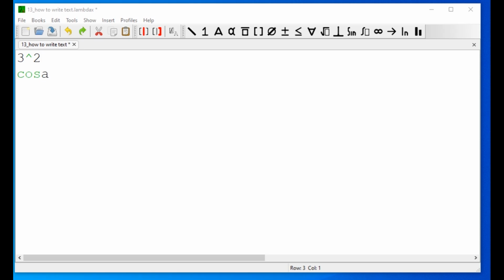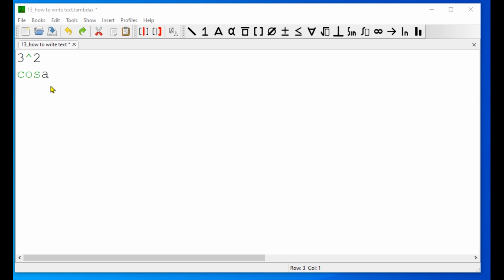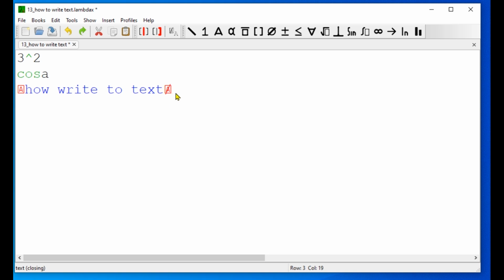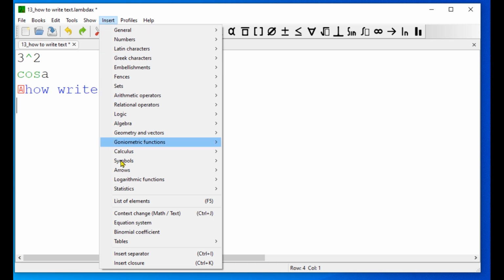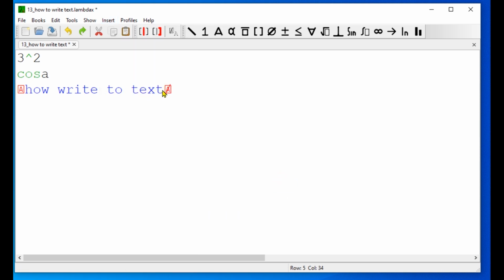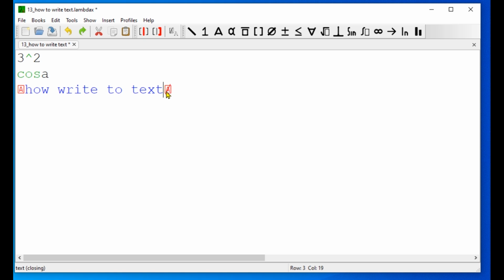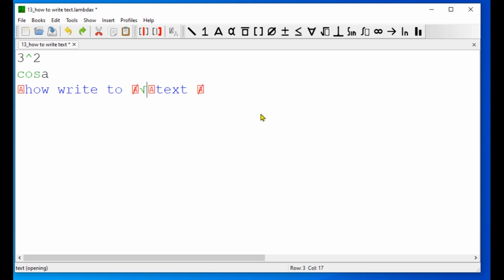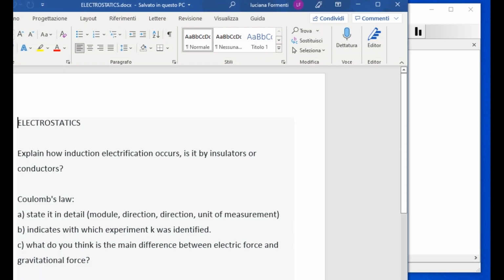13 How to write text